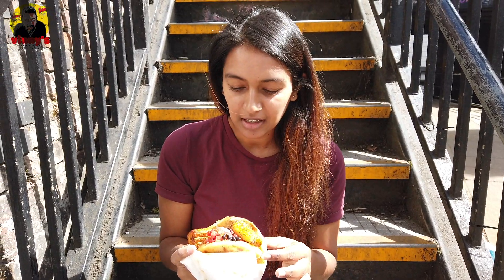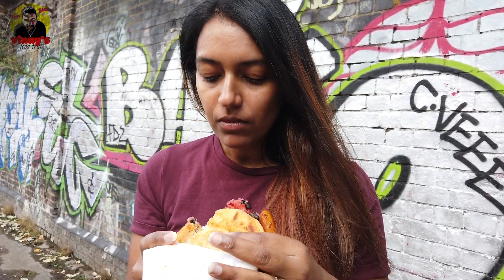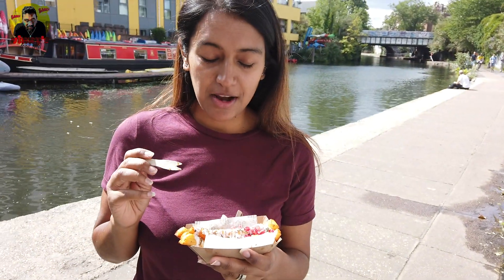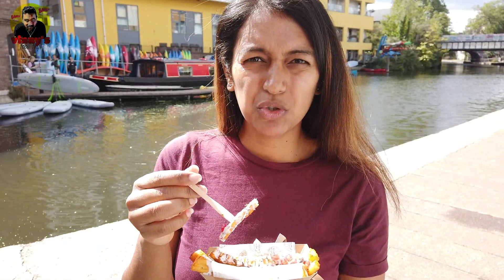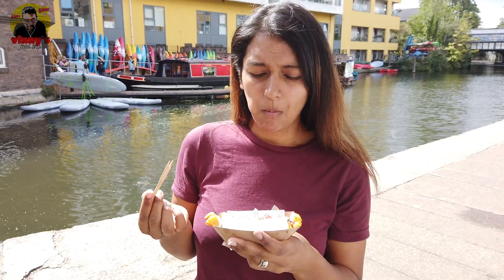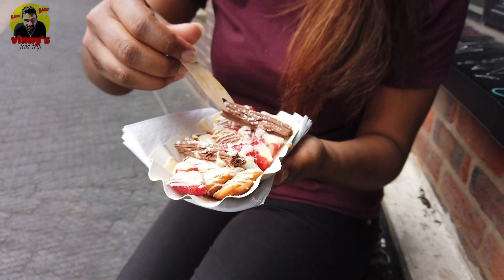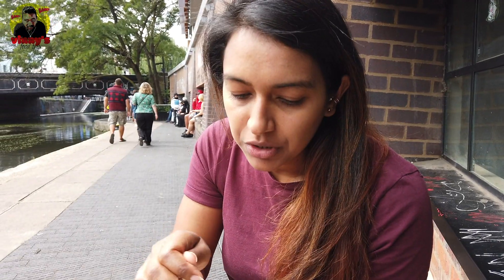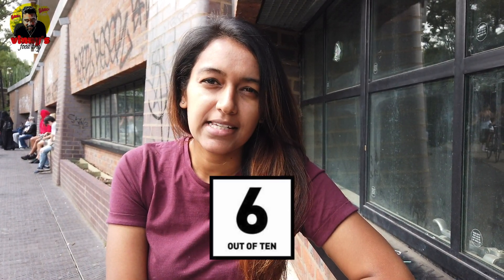WIFE TAKEOVER// A TOUR THROUGH CAMDEN MARKET !!!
Camden Town
Today my wife takes over my channel and took a trip to Camden Town. She tried Venezuelan food which had many exciting fillings, with halloumi fries and Dutch pancakes, located in the famous Camden Market.
Camden is known for their food market and has a variety of different street food by the river.

Address: Camden Lock Pl, Camden Town, London NW1 8AF

Snap: vinnysfoodtrip

Co-host: Nadia
Video : Narcisse
Visual Editing : Niroj